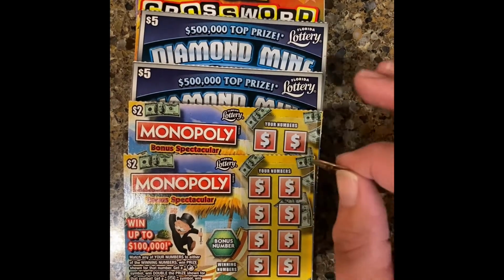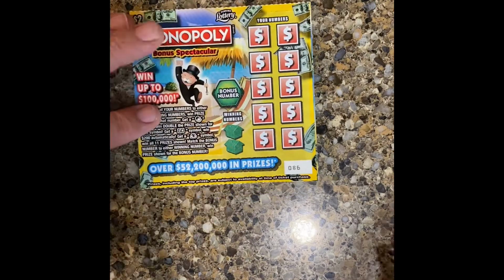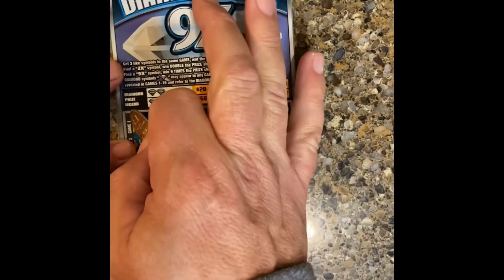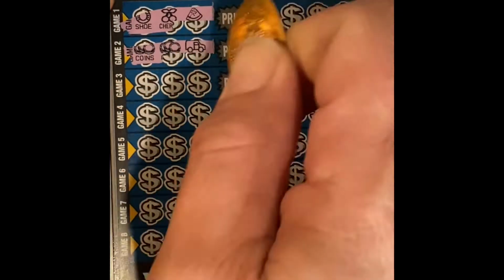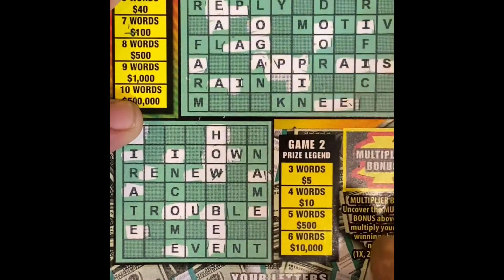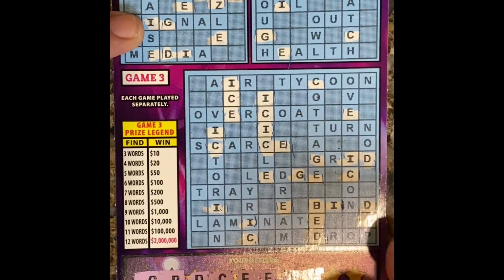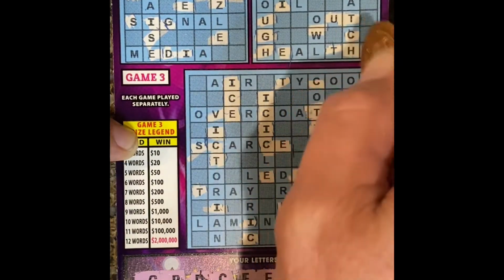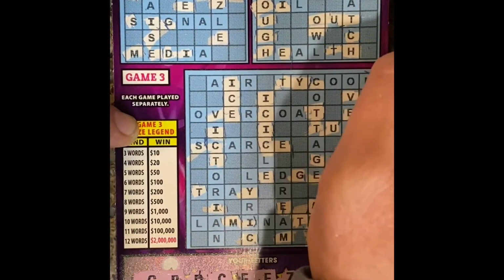A mix of tickets..did we win🤑